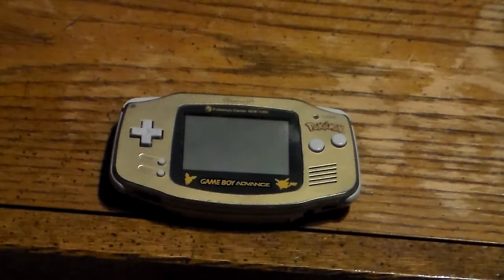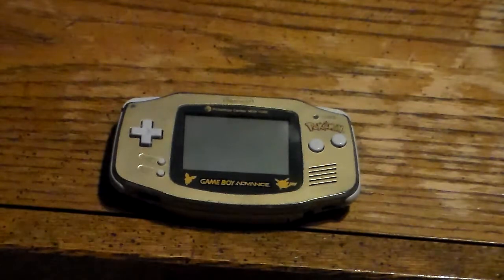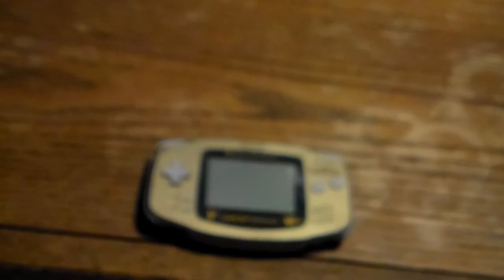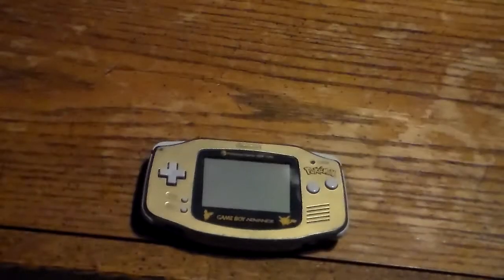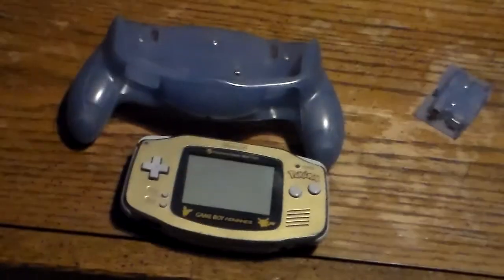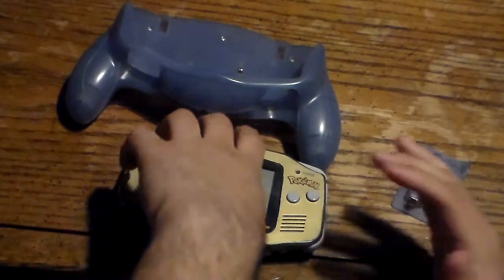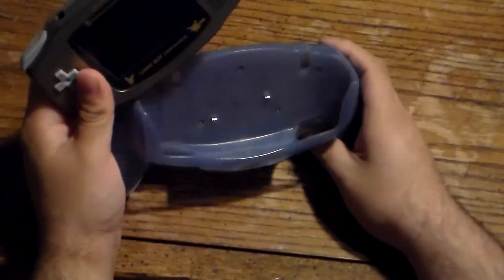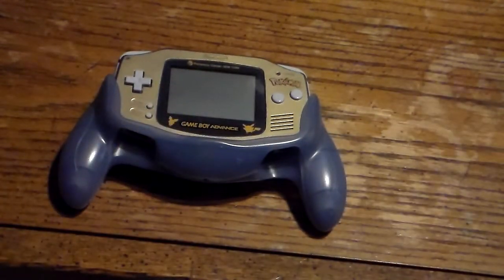A review on the Intec Wing Grip for the Game Boy Advance original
I recently fixed an accessory for a friend of mine who is anonymous and he had this Intec Wing Grip for the original Game Boy Advance, his Game Boy Advance matched the accessory more than mine, I only have the limited edition Pokemon Center New York edition while he has the clear purple model like the accessory shown, turns out a wire was detached from a point, I resoldered it and now it works perfectly, I also glued down the charging connector so we would never have to reopen the accessory again.
Also sorry for the camera angles since these were not backlit or front lit.
But the point is I got it working again.